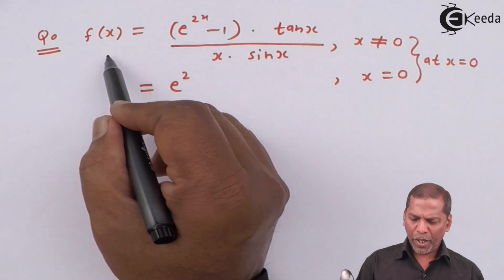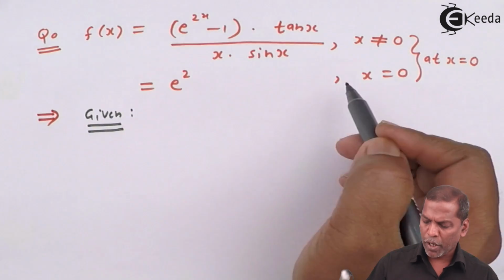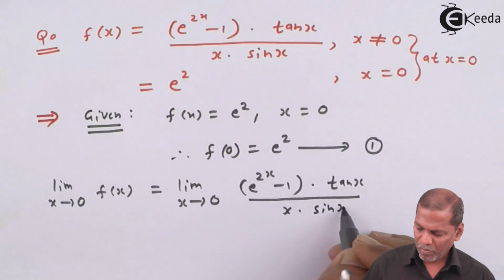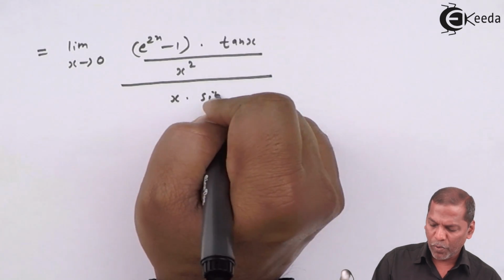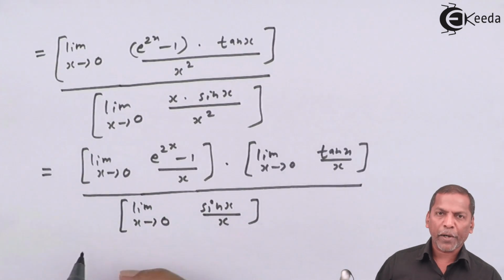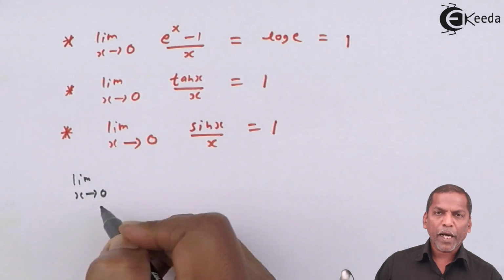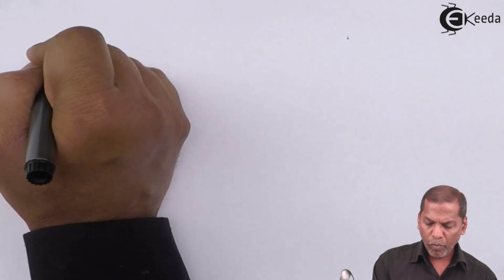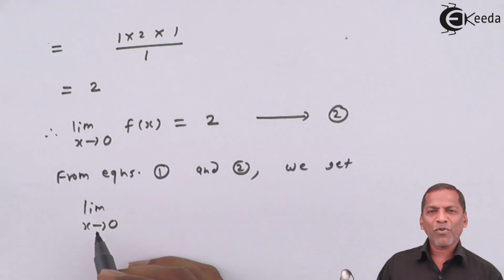Removable Discontinuity - Problem 3 - Continuity - Mathematics Class 12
Problem 3 on Removable Discontinuity Video Lecture from Chapter Continuity in Mathematics Class 12 for HSC, IIT JEE, CBSE & NEET.

Happy Learning : )